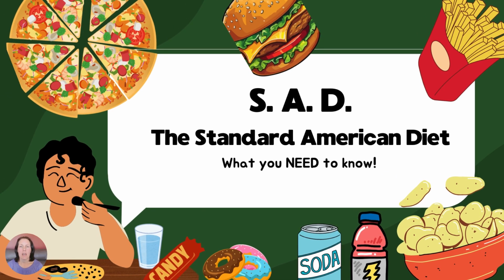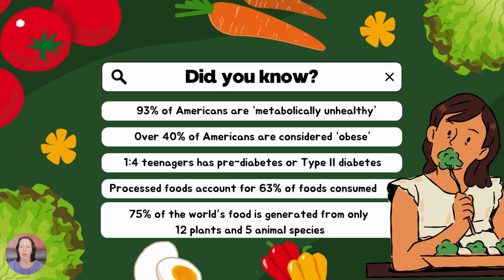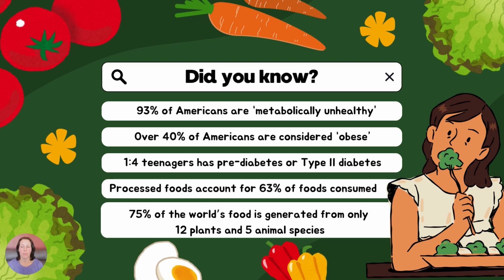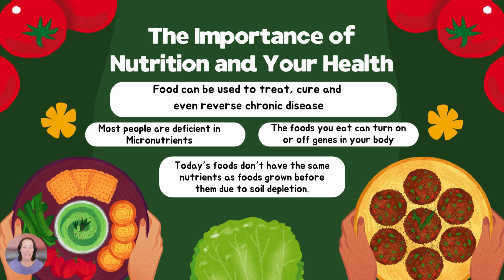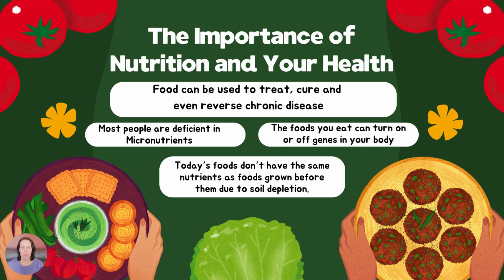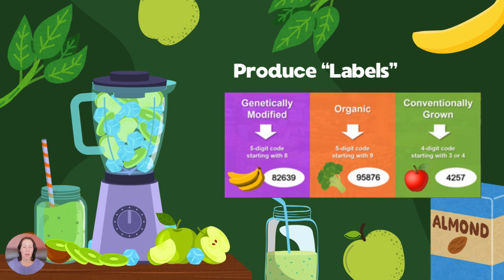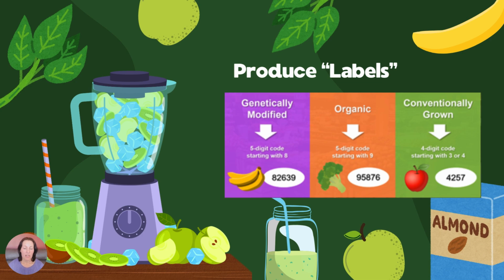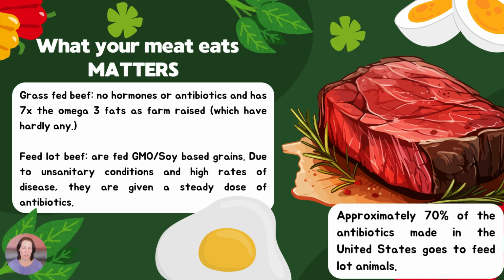The Standard American Diet (S. A. D.)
Here we look at some eye-opening facts about the foods we eat and how they affect our health.  Did you know that you can actually cure some chronic diseases with just food?  Did you know that the majority of the foods we eat come from just a few sources?  No?? Watch the video and then let me know which fact surprised you the most!!

Here is the link to the FREE Habit Stacking guide mentioned at the end of the video.